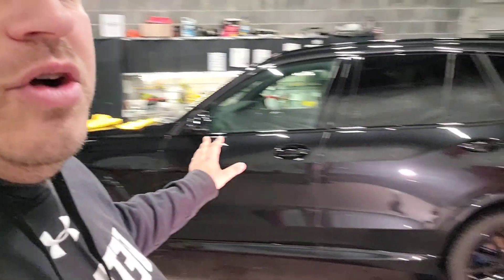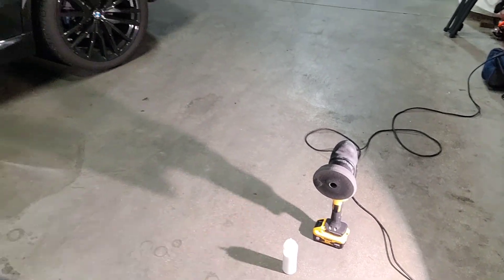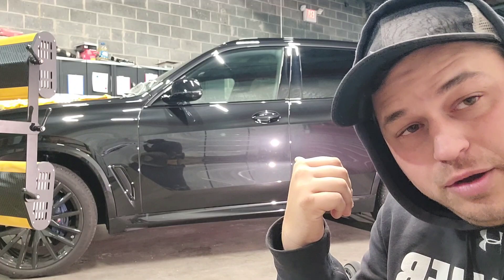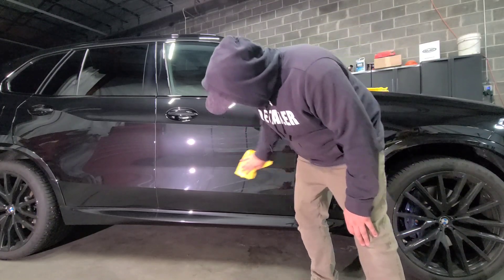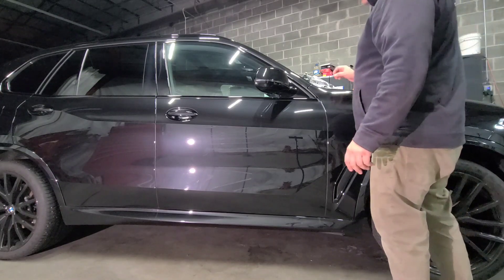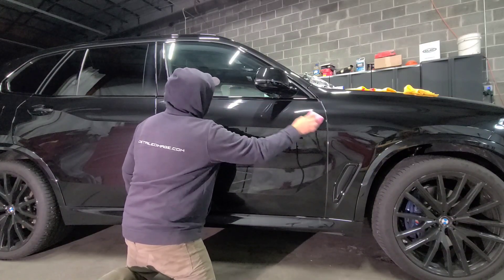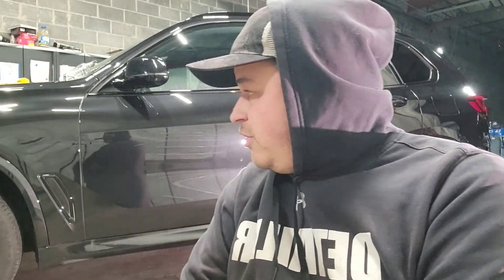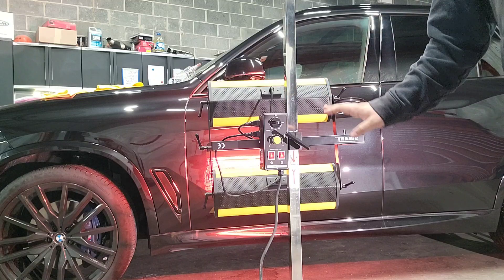Ceramic coating - how to properly prep a panel to be coated properly.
This X5 M sport came in to get the works. in this video I show how I prep the panel and coat/cure for maximum bond and durability.